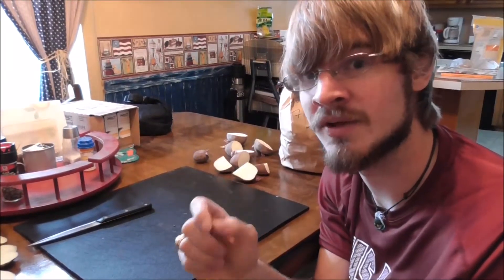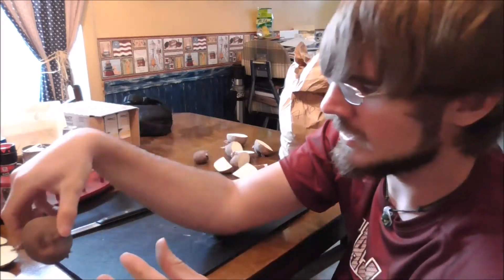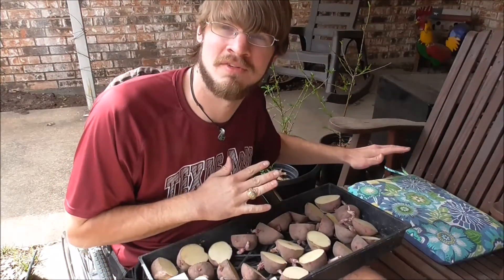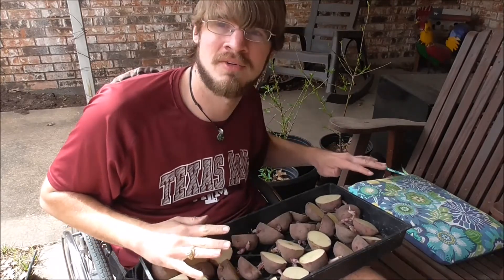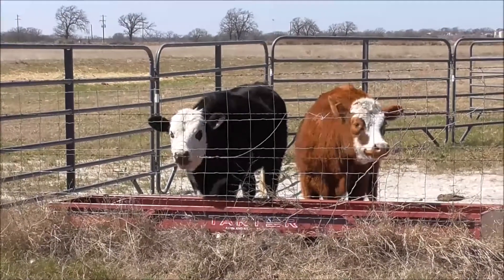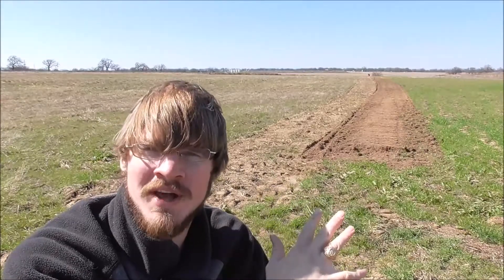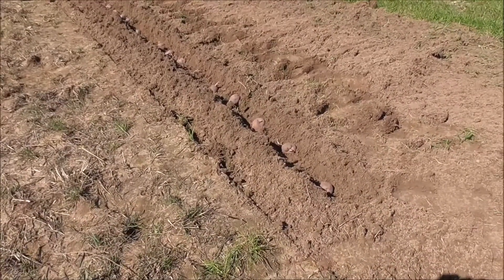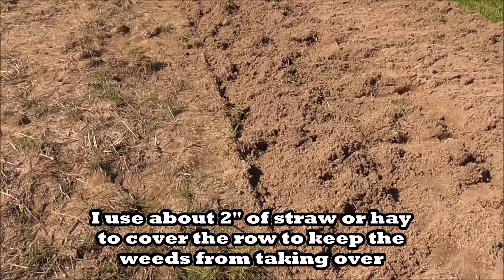Planting 16 Pounds of Seed Potatoes and Checking the Cows!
Excited to have these potatoes in the ground! I thought I would bring you along to show how I plant my potatoes and make it where we can follow these potatoes along as they grow and see how well they do! :)

Music
The End (Instrumental Version) - Sture Zetterberg
Sing To Me (Instrumental Version) - Sven Karlsson